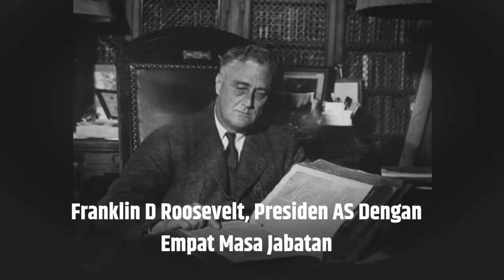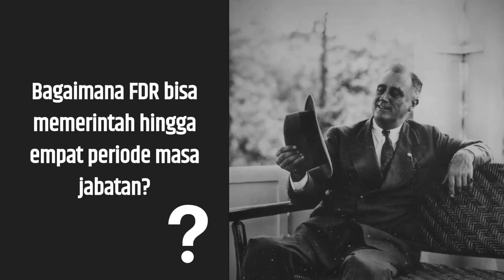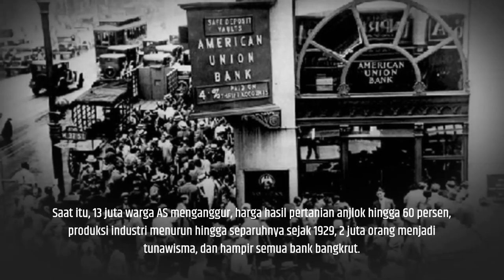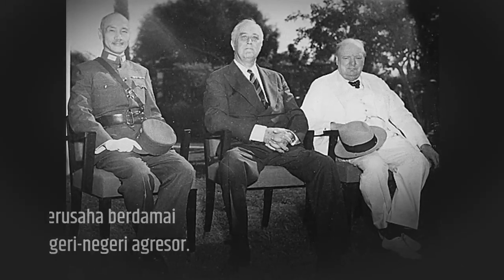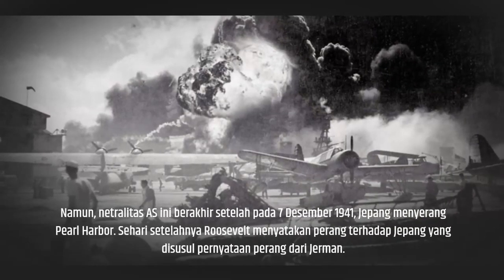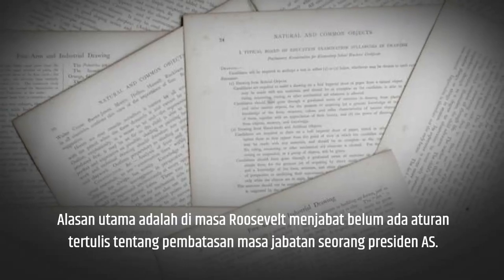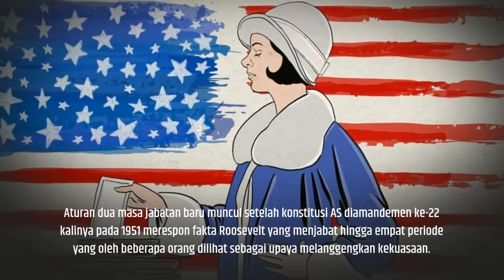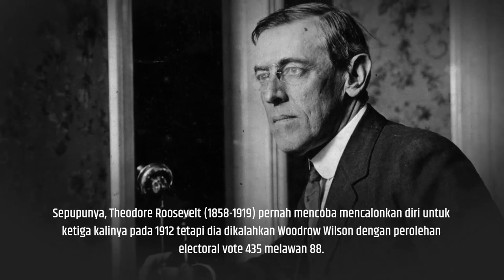History Today : November 3rd Franklin Daleno Roosevelt Four Term US President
In this video, History Today looks at Franklin Daleno Roosevelt, who was elected four times as the United States president. Roosevelt is best known for his role in World War II and the New Deal, but he also had a extensive political career before that. Tune in to learn more about this four-term president!
Franklin D Roosevelt, Four-Term US President